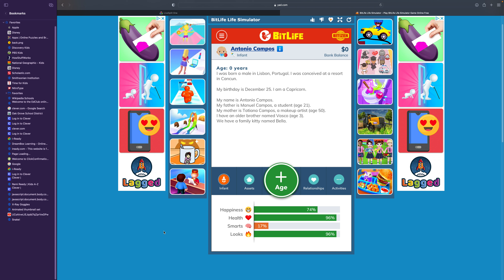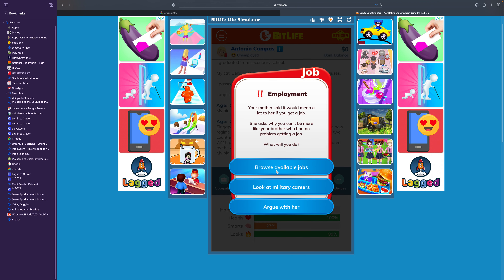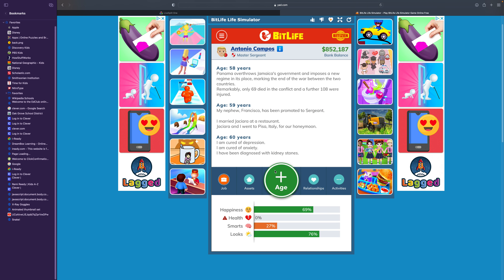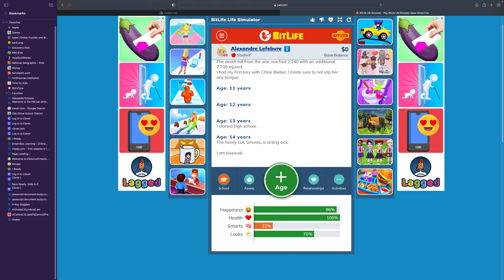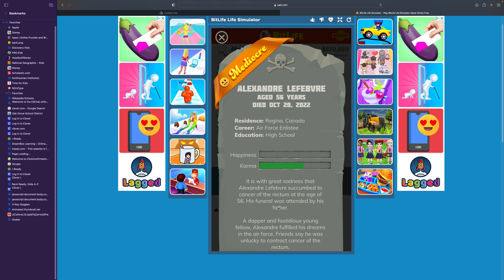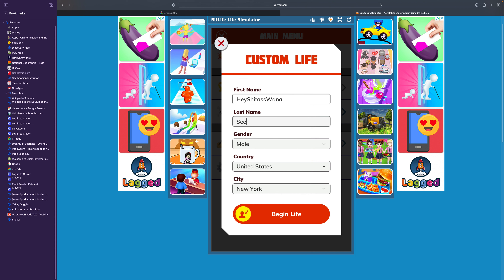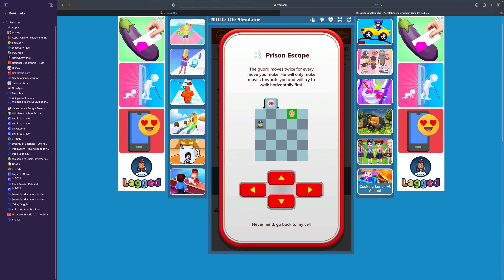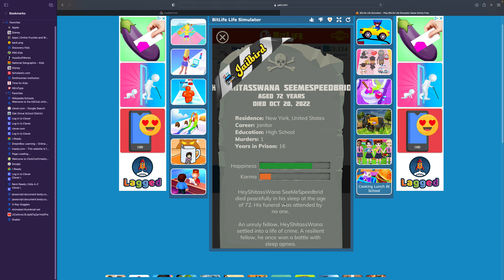The Ultimate BitLife Challenge - Can You Survive an Online Game of Life?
If you want me to make a part 2 just let me know! :D